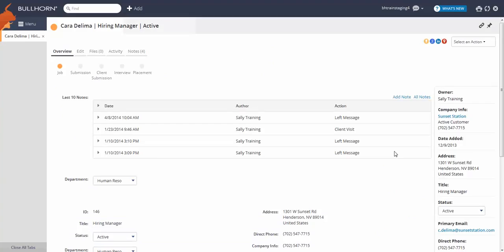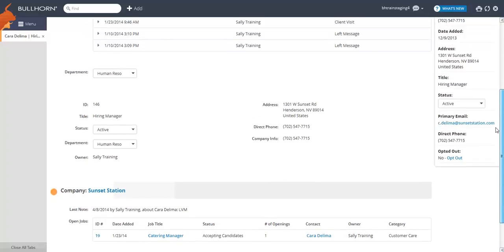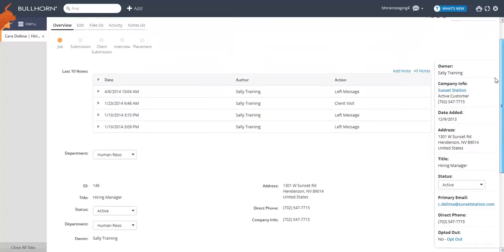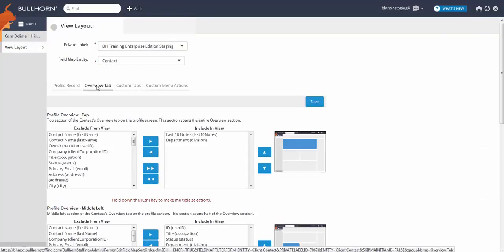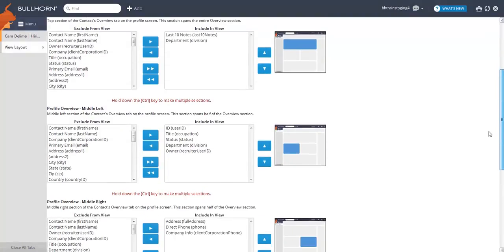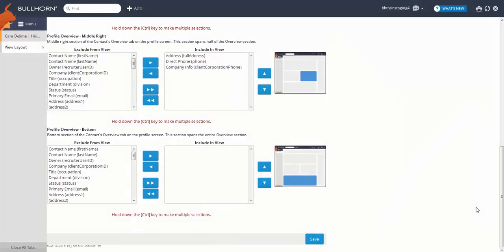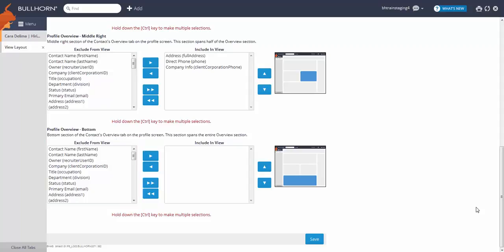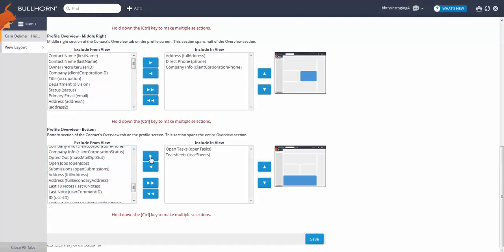How to Configure Bullhorn Page Layouts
Bullhorn administrators can easily configure the data that displays on each lead, candidate, contact, company, opportunity, or job record by determining which fields should appear and where they should appear on the record Overview tab.